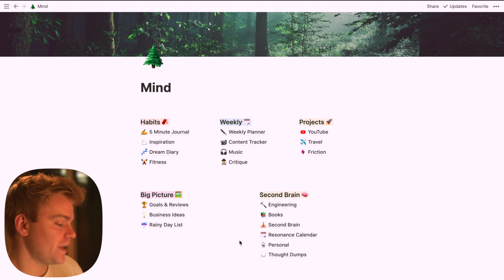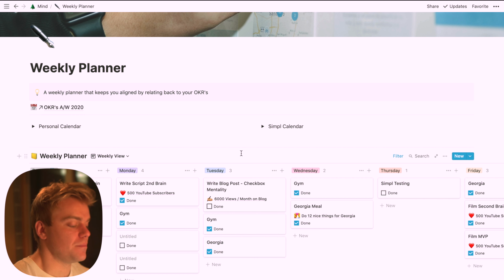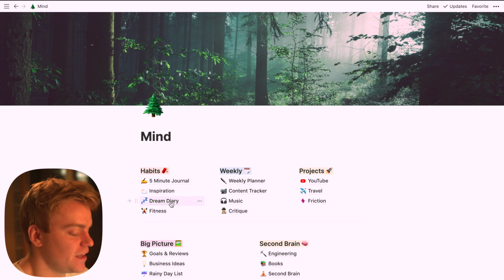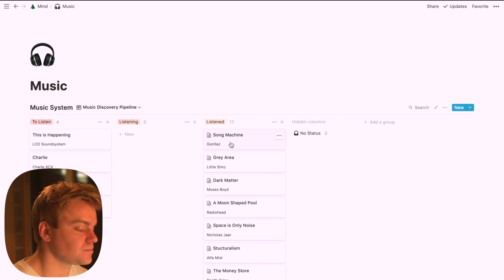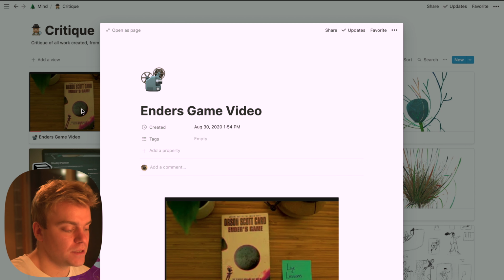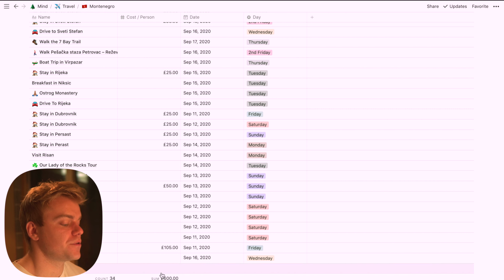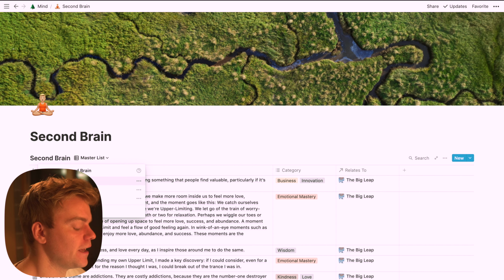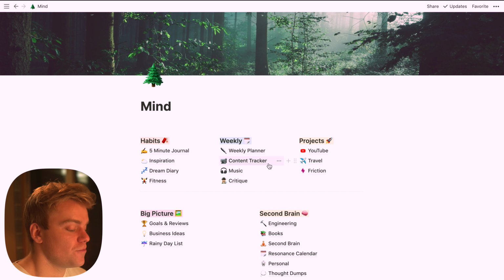How I Organise My Life In Notion (Notion Tour 2020)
Hey guys,

I've never done a full Tour of my Notion workplace before, in this video I'm going to share how I use Notion in 2020 to organise my life and generally get stuff done!

Timestamps:

00:00 - Intro
01:54 - OKR's and Goals
04:10 - Weekly Planner
06:15 - 5 Minute Journal
10:24 - Content Tracker
14:27 - Music in Notion
17:30 - Critique
23:00 - Holidays Tour
26:00 - Books / Library
28:21 - Second Brain

About me,

I'm Tom Littler, a Product Manager & Entrepreneur, working in startups in London. In my free time I like to write about technology, learn new skills, ride my motorbike and generally do fun shit.